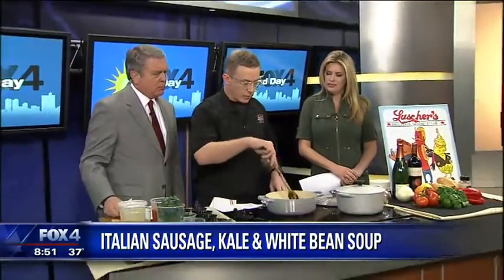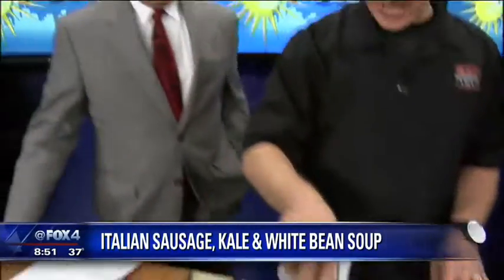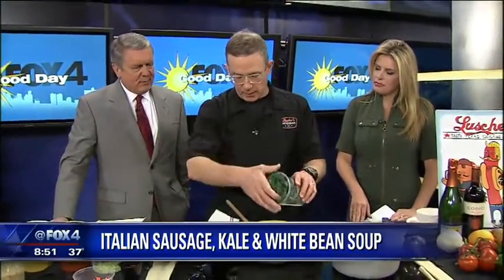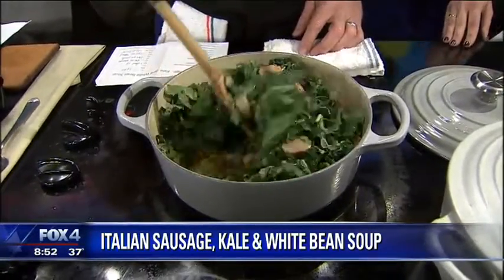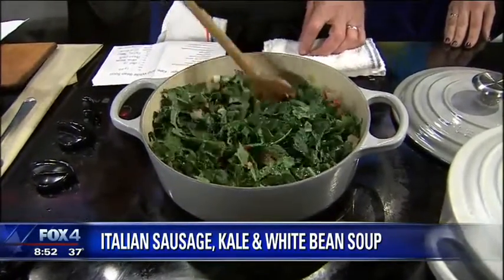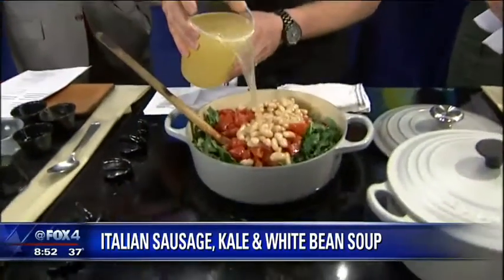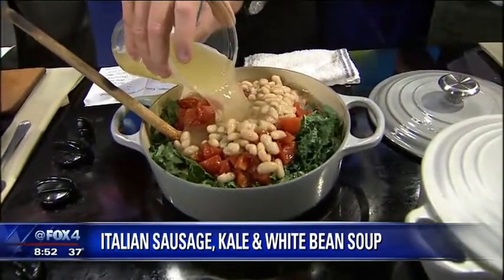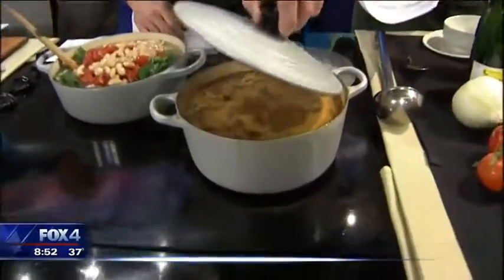Italian Sausage, Kale and White Bean Soup